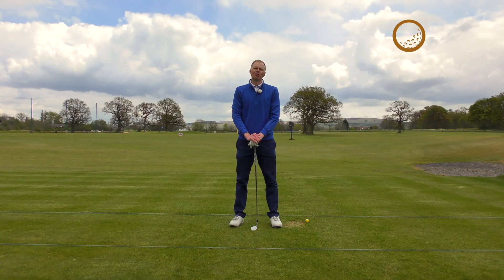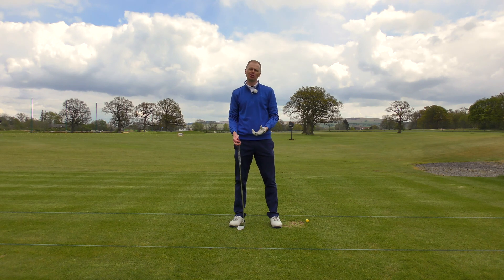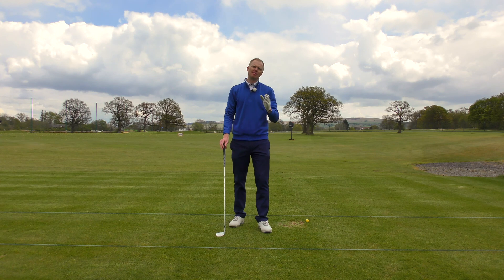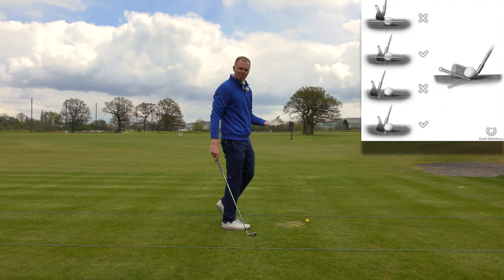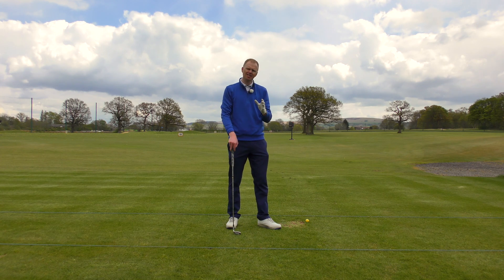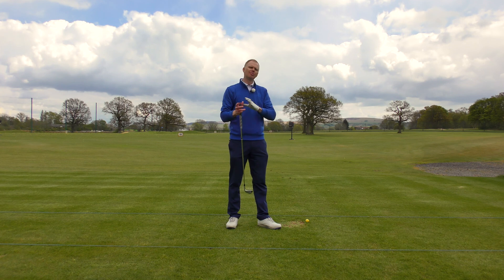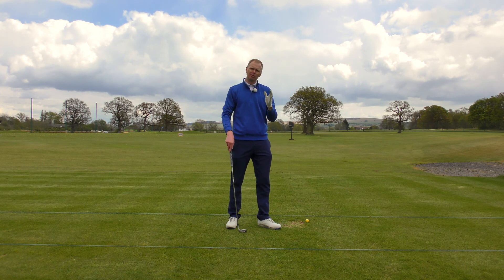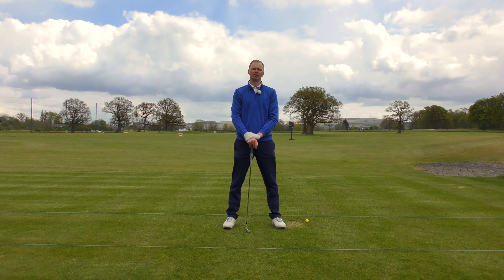Intro - How to Fix your Bad Golf Shots and Golf Faults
Introduction into how to fix faults and mishits in your golf game such as shanks, topped, thinned, slices and hooks:

In this golf tips video we introduce a series of videos dedicated to ridding your golf game of bad golf shots. Using the tips featured in this series you will learn the causes behind why you are hitting bad shots in the first place and review drills that will help you to get rid of them from your game for good.